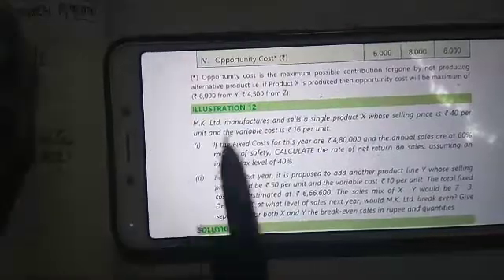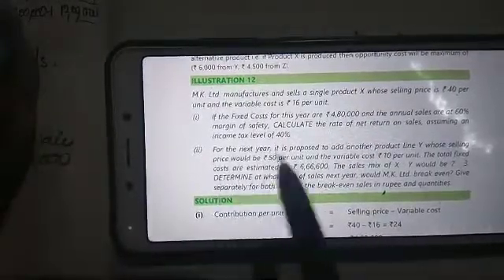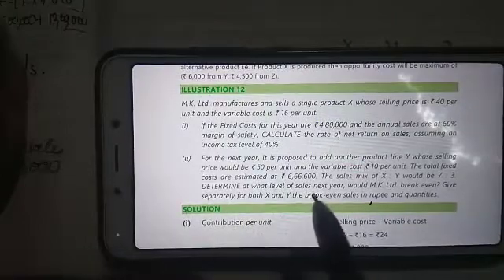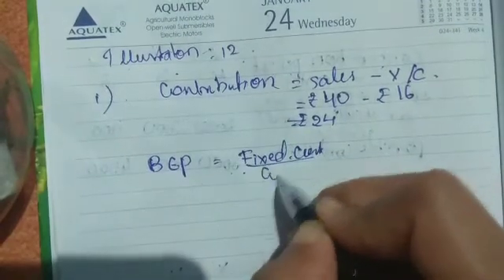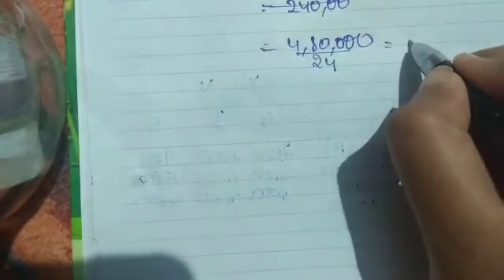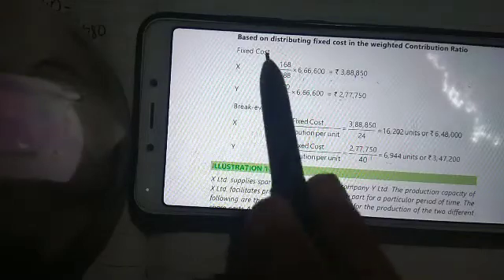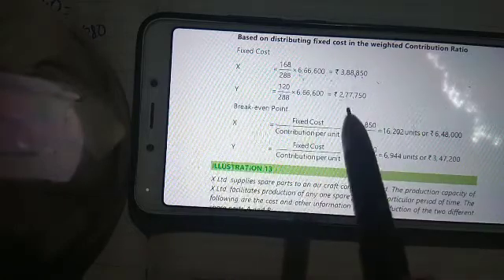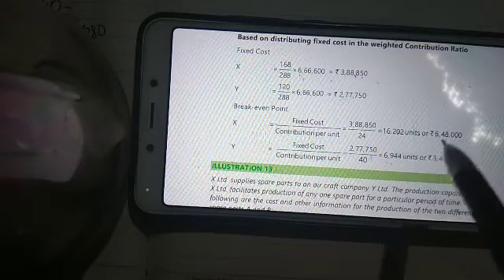CA INTER MARGINAL COSTING ILLUSTRATION 12|ca inter vedios| ca inter costing paper3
Play list